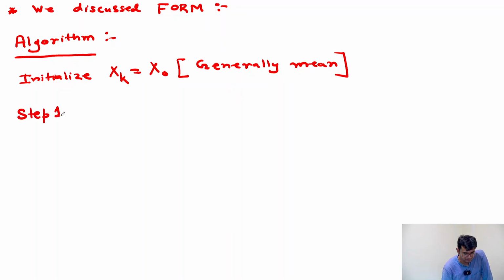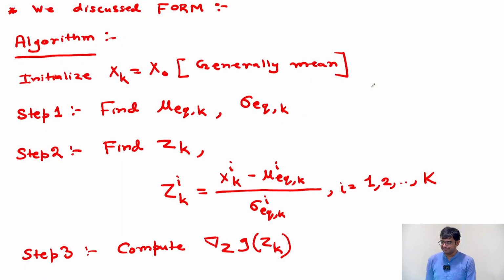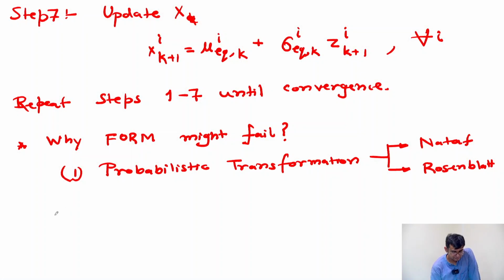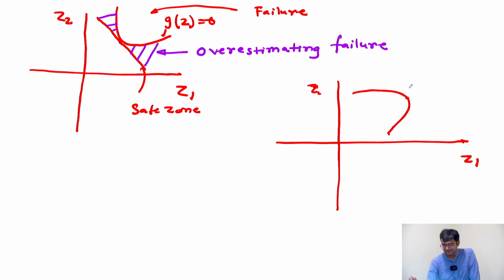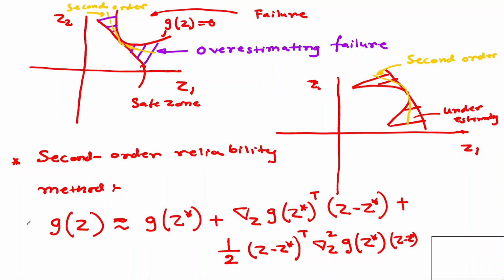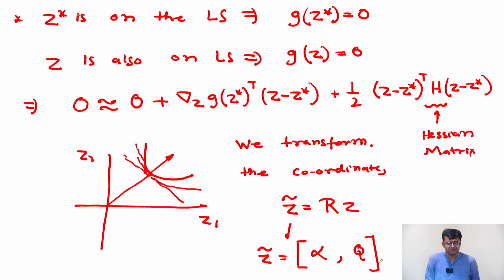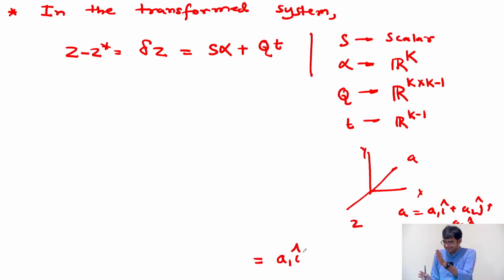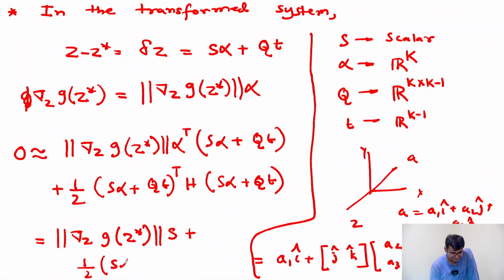Lecture10: Second Order Reliability Method